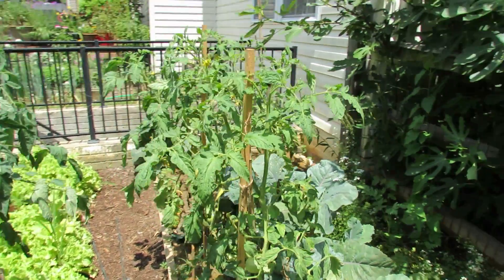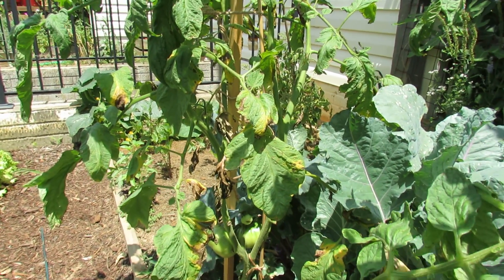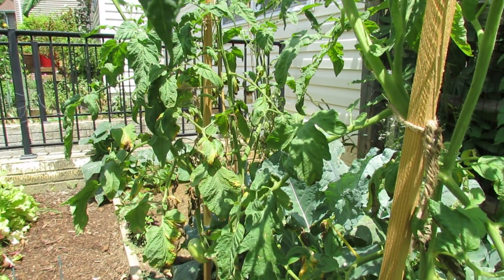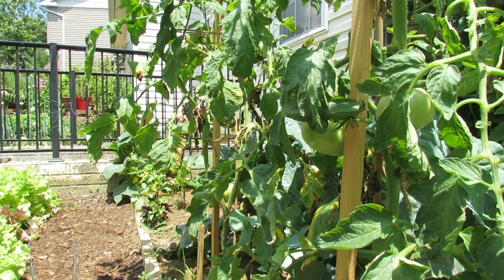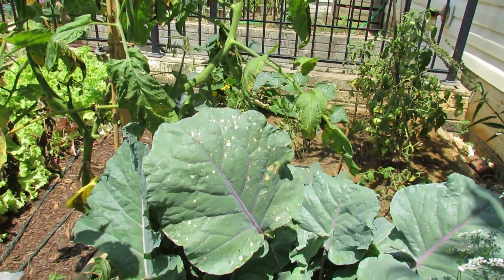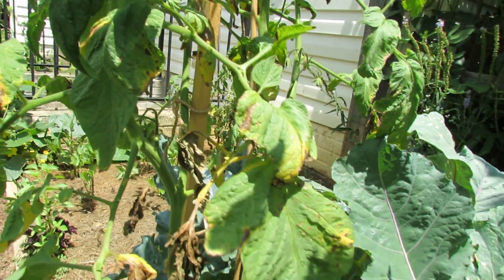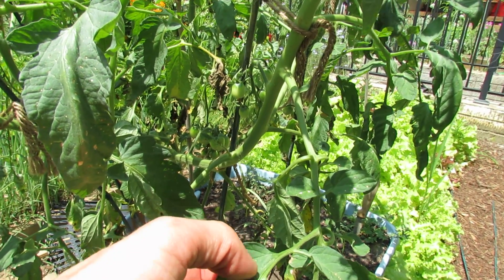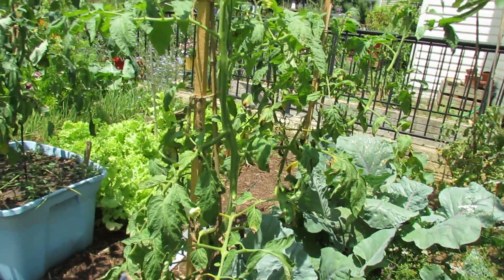TRG 2012: Preventing Tomato Leaf Burn and Damage: FYI Baking Soda Spray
Phytotoxicity is the effect of any compound or chemical on a plant and how it damages the plant. I use baking soda to prevent leaf spot and early blight. A concentration of 2 tablespoons per gallon worked fine when temperatures were under 90 degrees. When it hit 100 degrees this week... the plant leaves burned.  Spraying time and outside temperature need to be considered when treating your tomatoes and vegetables. I am using 1 tablespoon per gallon now that the temperatures are over 90 degrees.